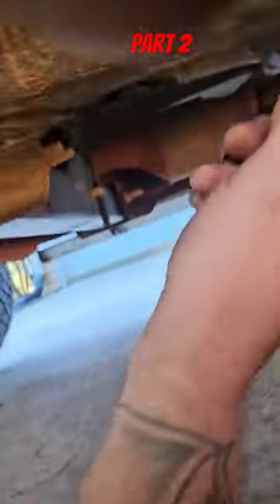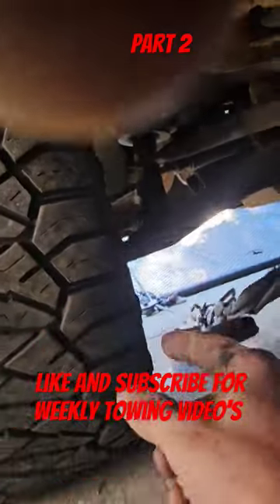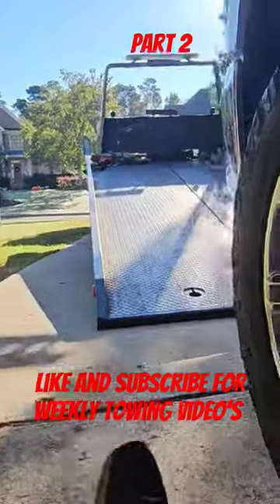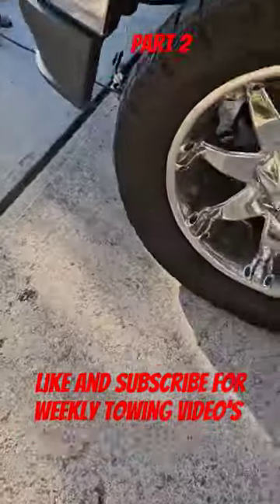Towing A Chevy 1500 4 Door On Hino Rollback Flatbed Towtruck#viral#tow#fail#winchout#shorts#wrecker.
How I strap a long truck on my wrecker. Winching#viral#rollback#hino#cabover.To purchase the most affordable towing equipment out there is a tow for a new contract that I've acquired. I'm currently working out a sponsorship deal with them so as soon as that's smoothed out I'll tell you how much they pay and who they are. for the cheapest toughest towing gear around they have everything you need for very affordable prices.tow towtruck# videos.Never let anyone tell you how to do your job.Business is going great!! I'm 100 percent legal and legit under my own tag. Insured and legal to operate under GA authority!. The dream is happening. Thanks for all the help and support @TowMan127 @Towvibes @CaseyLaDelle @FabRats @MattsOffRoadRecovery . The information I learned from you all has been so helpful for building my dream!guys I've been slammed lately and it's important that I put my business first. Honestly I have to prioritize this properly to guarantee it's success. I'm sorry I haven't been posting much I will only be posting th interesting tows from here on out. Thanks for all the advice guys. Click this link to buy the most affordable towing equipment out there. I can't believe how fast the channel is growing and I owe it all to you guys. Thanks to each and everyone of you from the Malone family. youtube youtuber tow towing towtruck peterbilt wrecker video video rollback. youtube youtuber wrecker video youtube tow youtuber wrecker towtruck video shortvideo rollback .